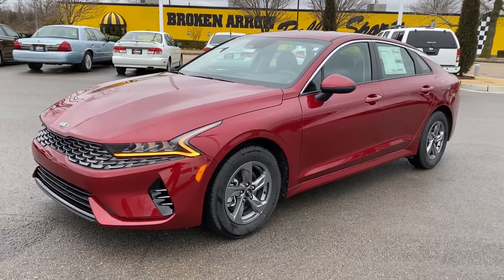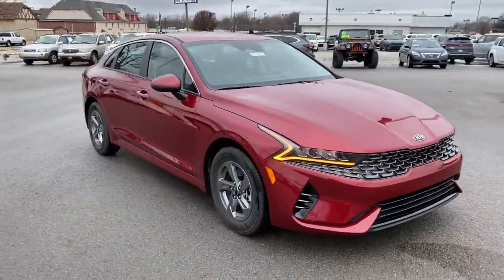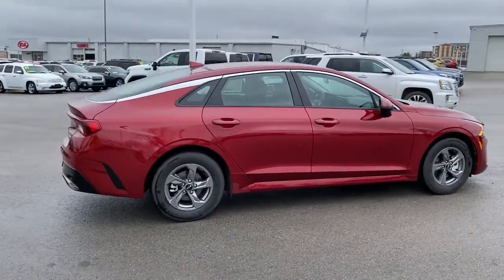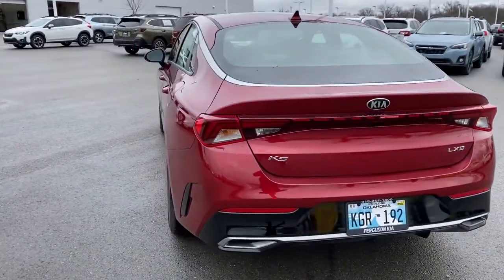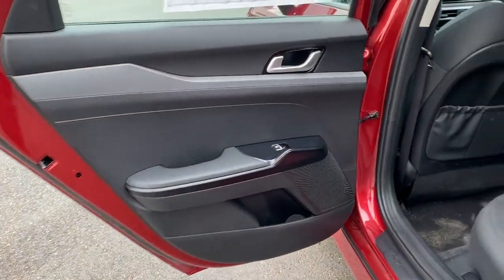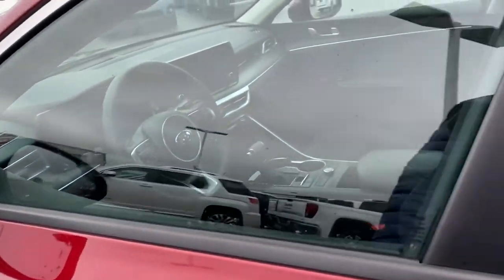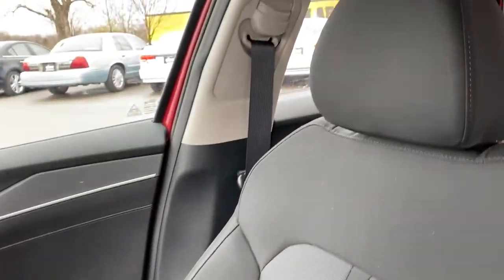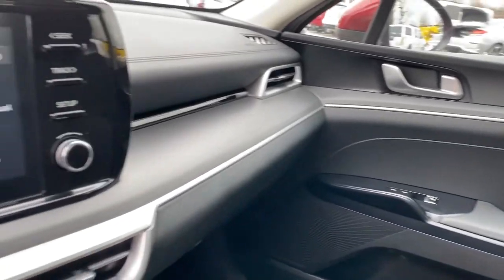2021 Kia K5 Tulsa, Broken Arrow, Owasso, Bixby, Green Country, OK K21371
Passion Red New 2021 Kia K5 available in Broken Arrow, Oklahoma at Ferguson Superstore. Servicing the Tulsa, Owasso, Bixby and Green Country, OK area.

Ferguson Superstore
1601 N Elm Place

$2,000 off MSRP! 2021 Kia K5 LXSPriced below KBB Fair Purchase Price! 27/37 City/Highway MPGAt Ferguson, we are Upfront and Simple. We offer our best price to everyone, the first time. The only additional fee you pay is a $379 documentation charge.